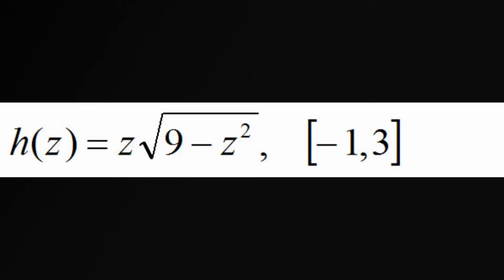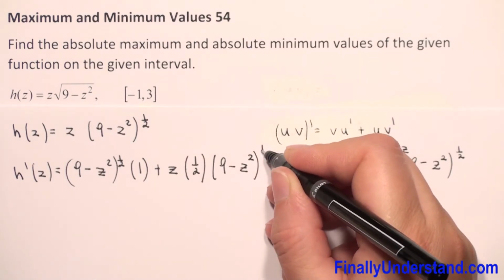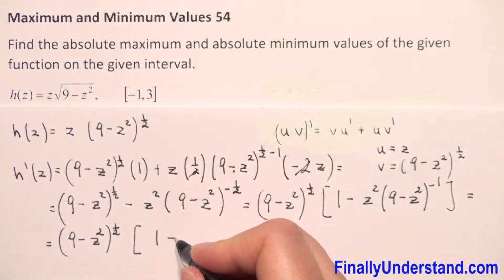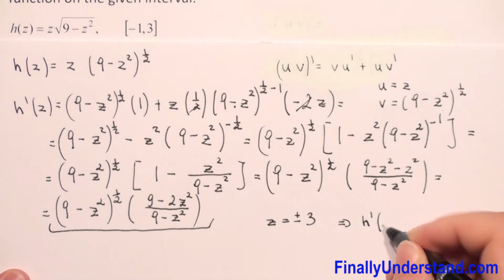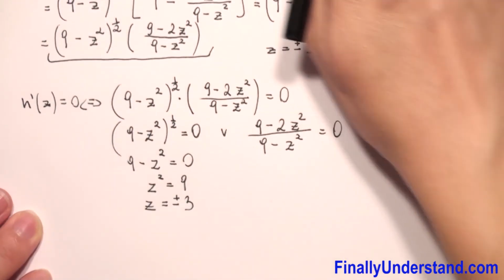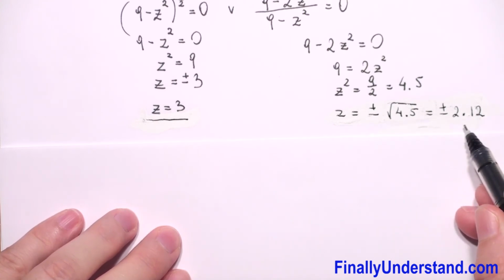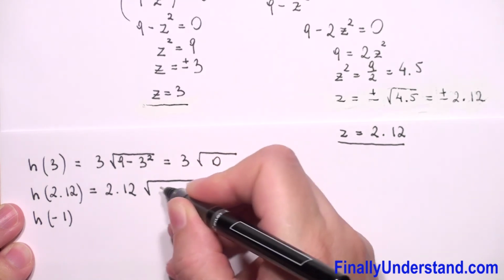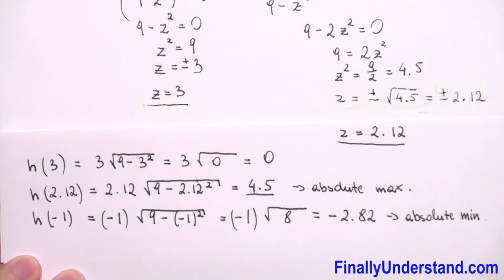Absolute Maximum and Minimum on an Interval | Calculus Explained Step-by-Step 54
In this video, you'll learn how to find the absolute maximum and minimum values of a function on a closed interval using simple calculus techniques! We cover how to use the first derivative, evaluate critical points, and check endpoints to determine the global extrema.

✅ Perfect for:
AP Calculus AB/BC
College-level calculus
Homework and test prep

📌 Topics Covered:
Finding critical points
Checking endpoints
Evaluating the function at key values
Identifying absolute max/min on an interval

If you're learning calculus, this clear and concise guide will help you master absolute extrema in no time.